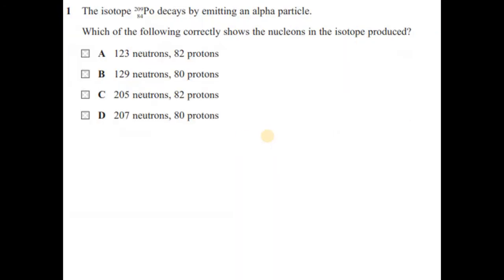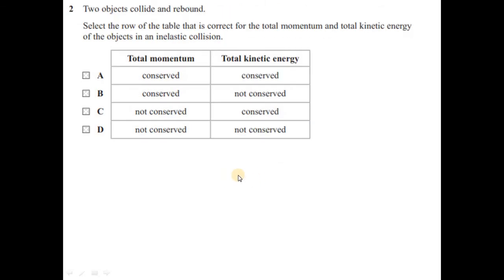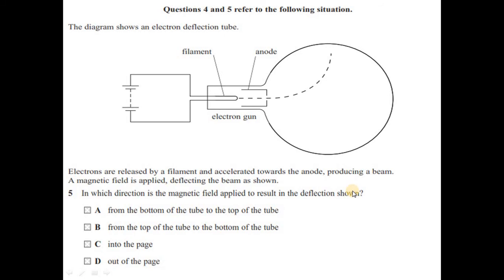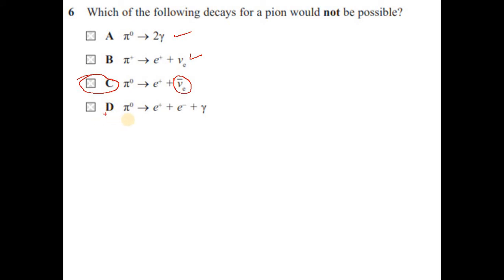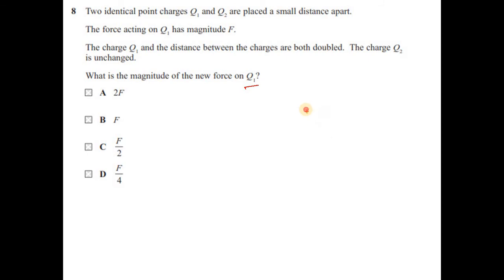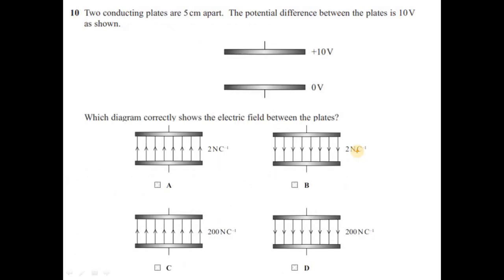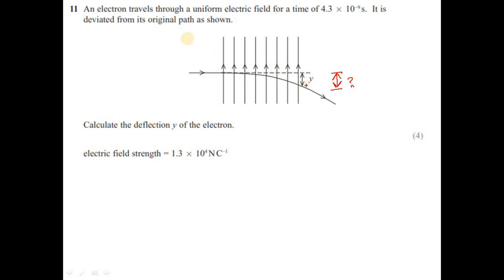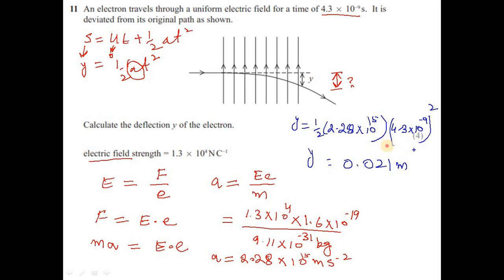Edexcel IAL physics unit 4 June 18 Part 1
These are solutions for the 2013 specification. There is no difference in the topics for the new specification. i.e. IAL 2018. (They modified only linear momentum), So these solutions can be used as practice questions for the new specification. i.e. IAL 2018.